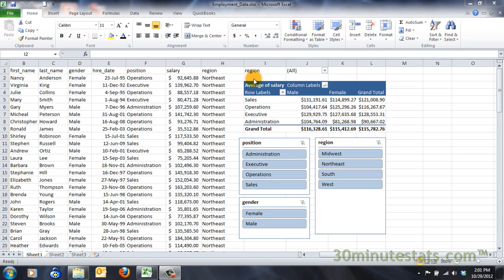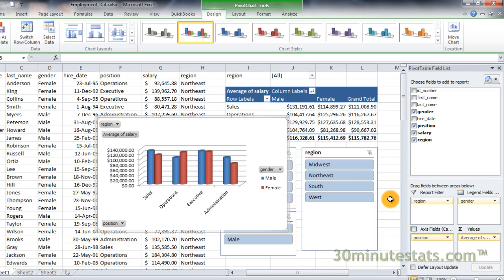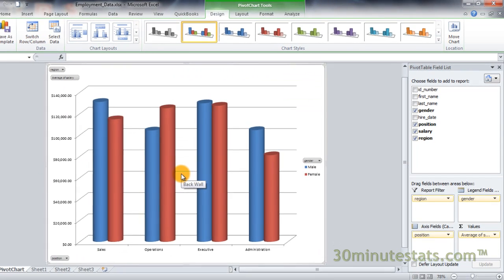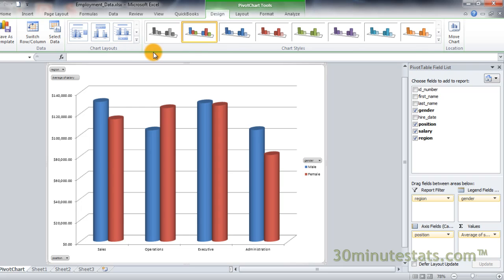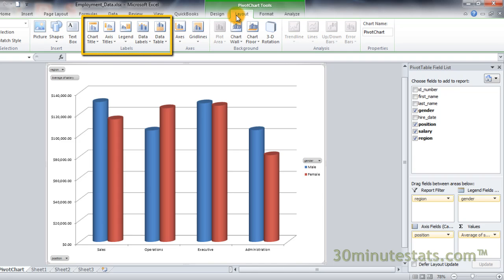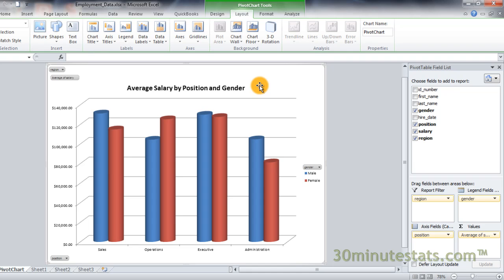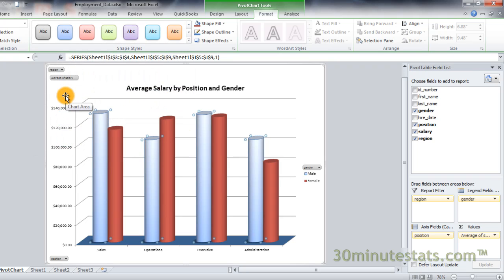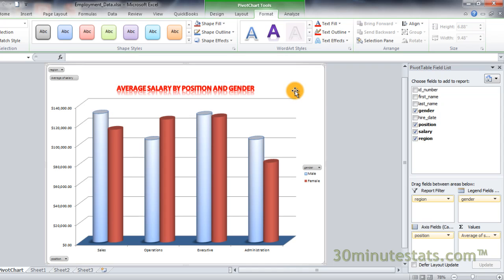Excel 2010 - Creating Pivot Charts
A tutorial showing how to create and format a Pivot Chart object from a Pivot Table in Excel 2010